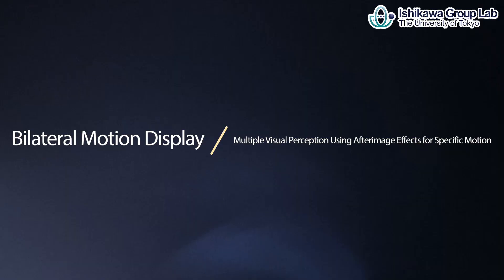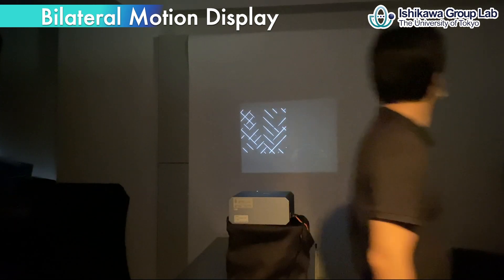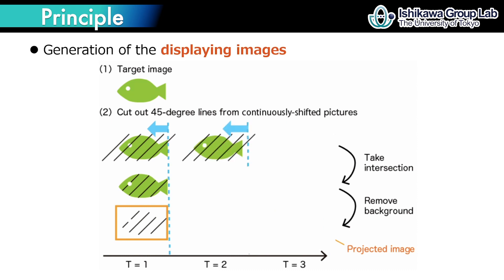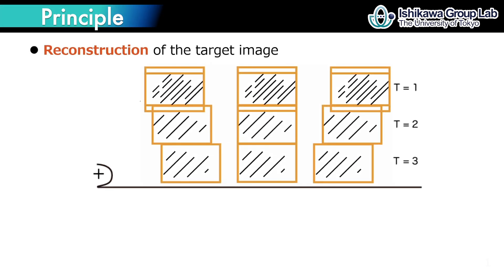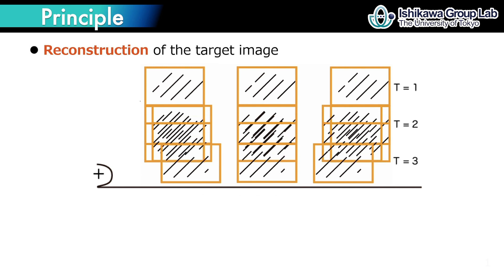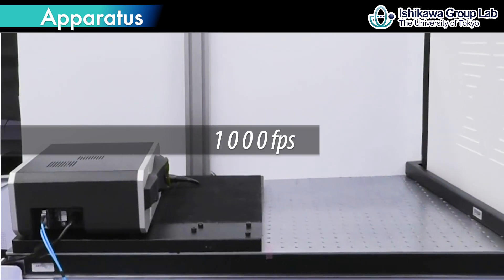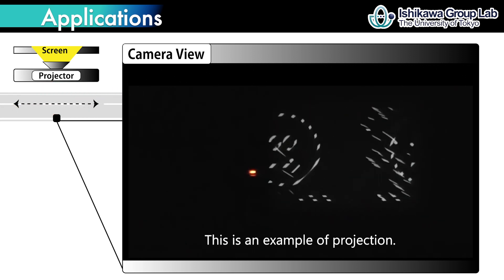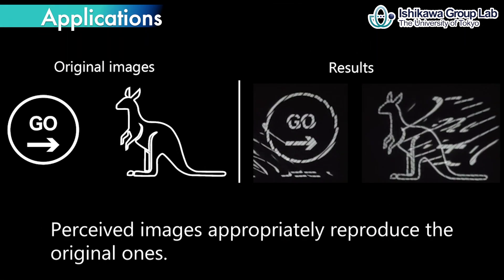Bilateral Motion Display : Multiple Visual Perception Using Afterimage Effects for Specific Motion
"Bilateral Motion Display" produces user-oriented visual perception by using afterimage effects for specific motion. Initially, it seems that the displayed patterns do not reveal any information; however, seen by a user moving his/her gaze in a certain direction and speed, they are spatially integrated to appear as 2D afterimages. The system expands the range of display expression and has various potential applications such as in road signs.

H. Ikeda, T. Hayakawa, and M. Ishikawa: Bilateral Motion Display: Strategy to Provide Multiple Visual Perception Using Afterimage Effects for Specific Motion, The 25th ACM Symposium on Virtual Reality Software and Technology (VRST2019) / Proceedings, Article No. 17.